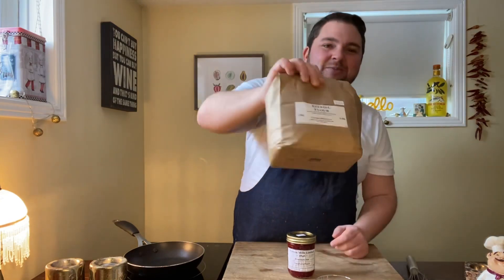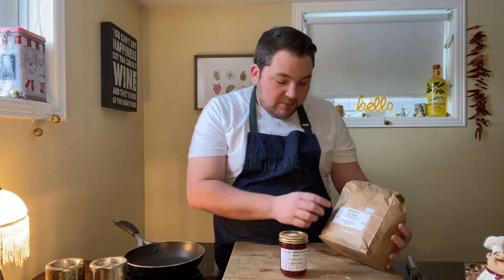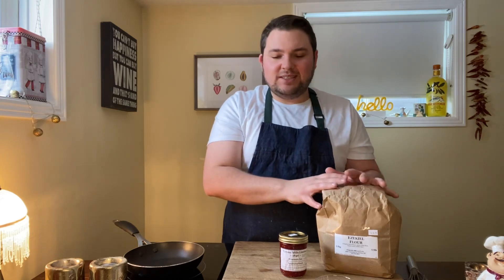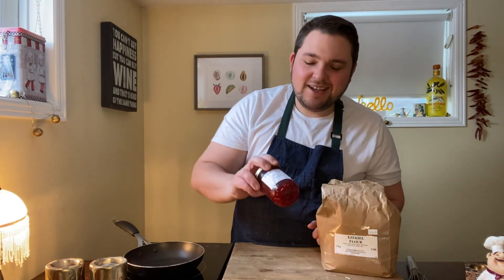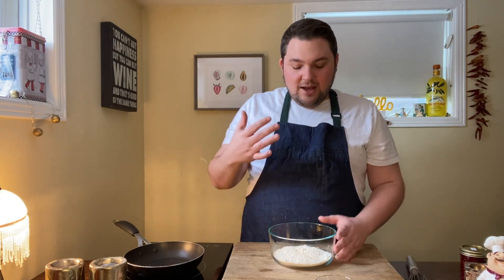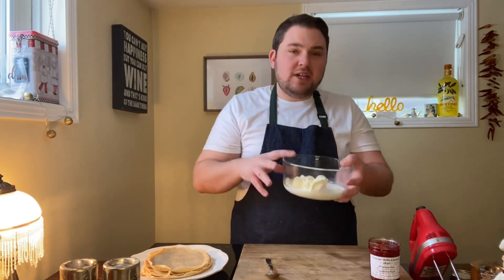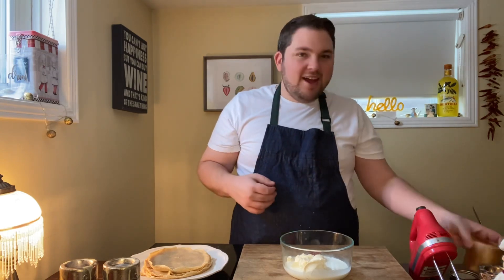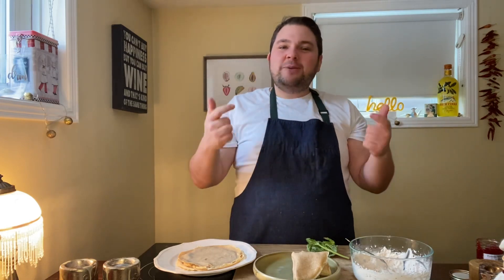Dishing up Durham - Episode #13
These Ezekiel crepes with mascarpone, raspberry peach jam and fresh basil should have a new home on your brunch table!

The Ezekiel flour from Tyrone Mills adds such a distinct flavour. and don’t even get me started on their homemade raspberry peach jam!

And, if you are looking for something to do this weekend, why not go visit the mill!

Light and love from my table to yours!